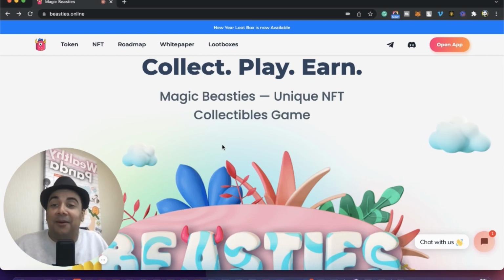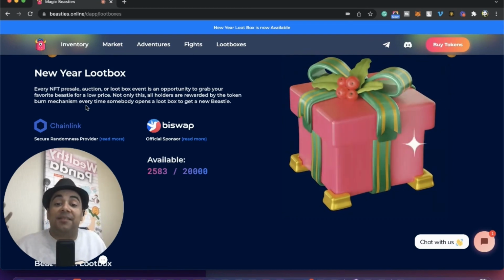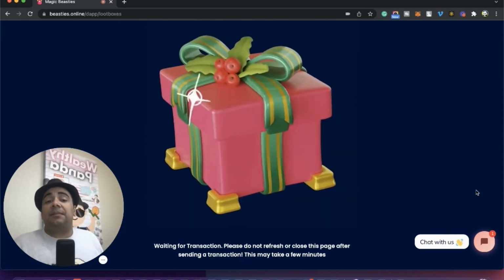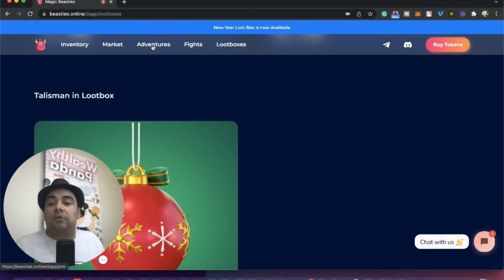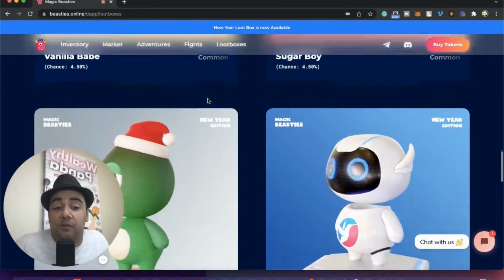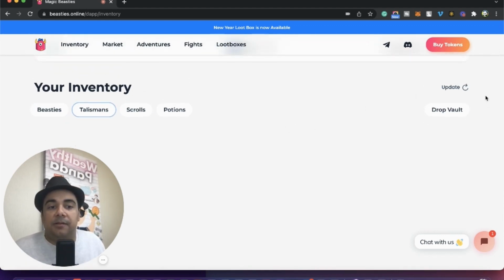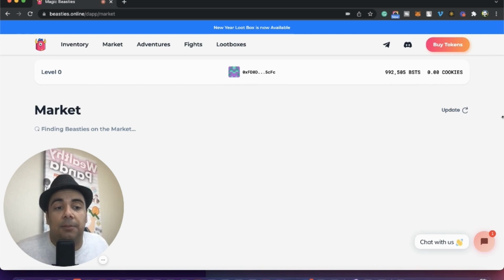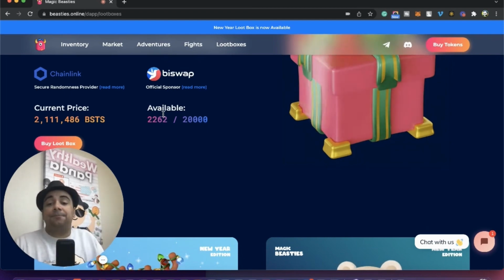Magic Beasties Loot Box event : I bought Magic Beastie Loot Box and then this happened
To celebrate the new year, Magic Beasties released Loot Box for $25. Lucky winners can earn limited-edition beasties.

In this video, I will purchase one of the Loot Boxes and see if I get a chance to get my own magic beastie